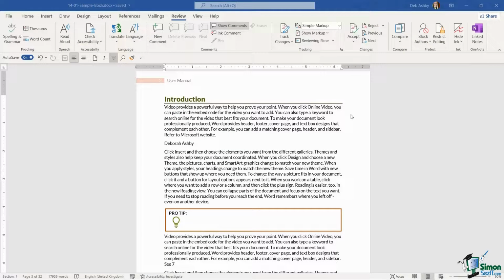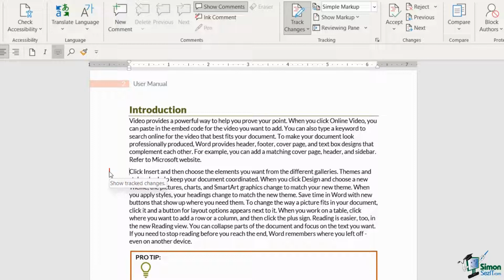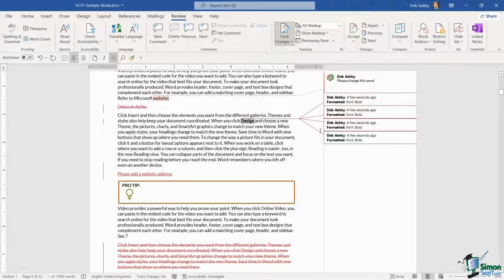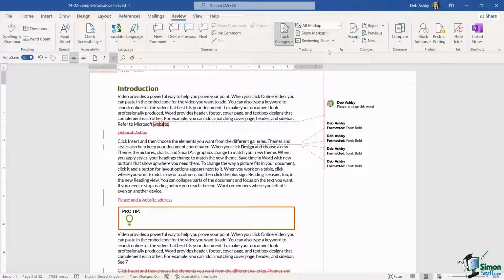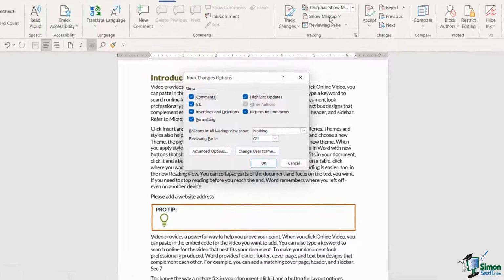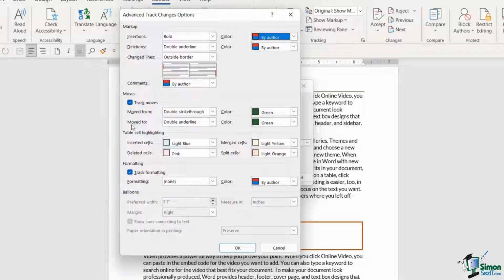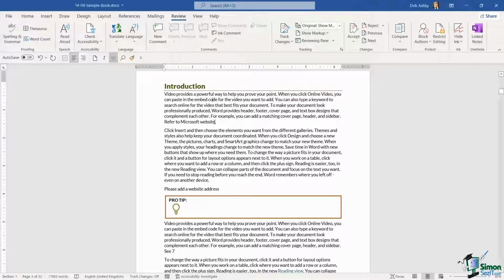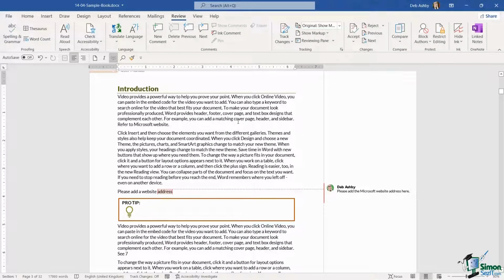How to Track Changes and Add Comments in Microsoft Word 2021/365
In this Microsoft Word 2021 tutorial video, we discuss how to track changes, accept and reject changes, use the track change settings, and add comments in Word 2021 or Word 365.

✅To see the full course that this video came from, go here: ➡️